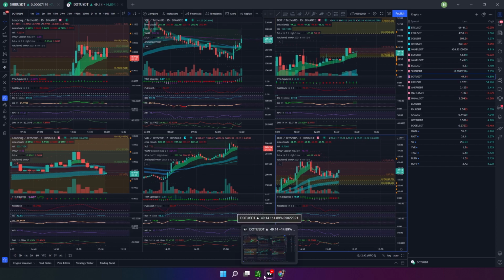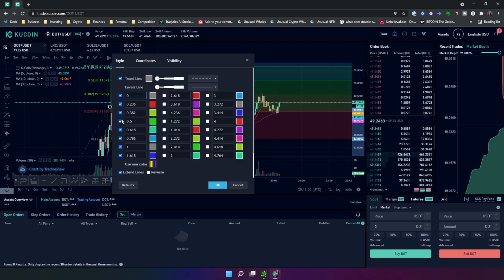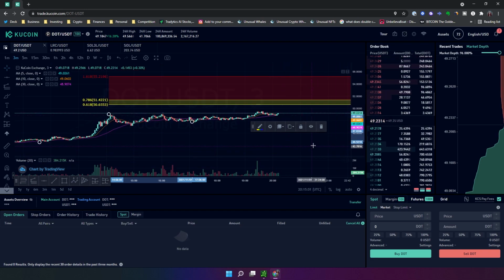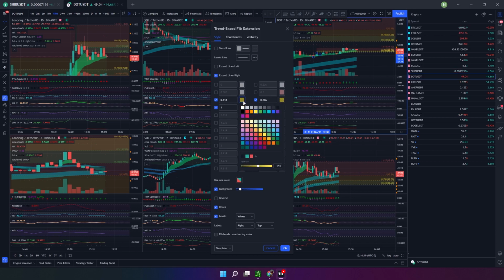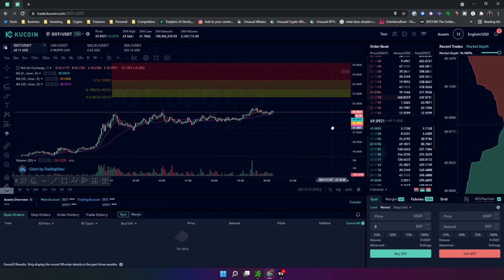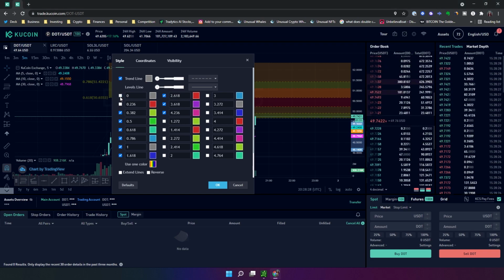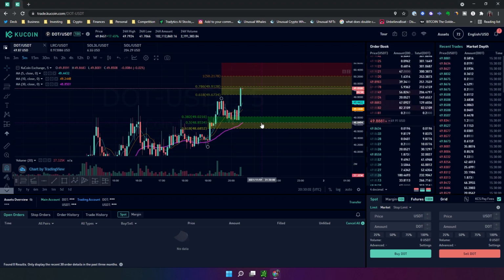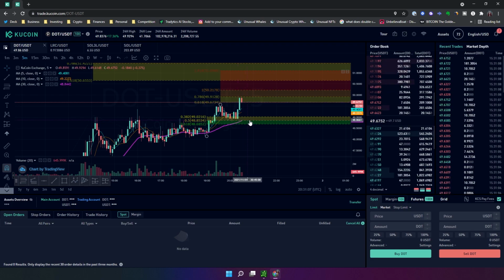My Secret Revealed! Setting up Fibonacci Extensions and Retracements for Trading View & KuCoin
🔔 Make sure to turn on alert bell for time sensitive information. 🔔